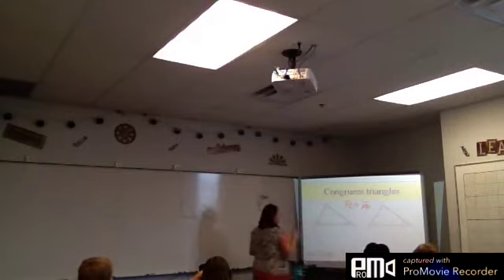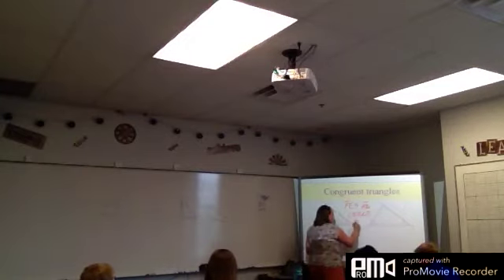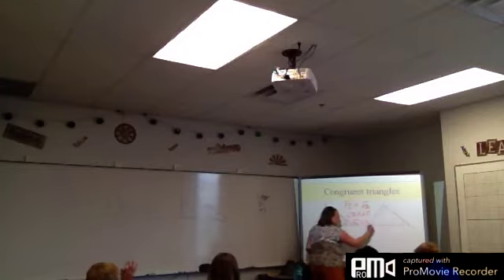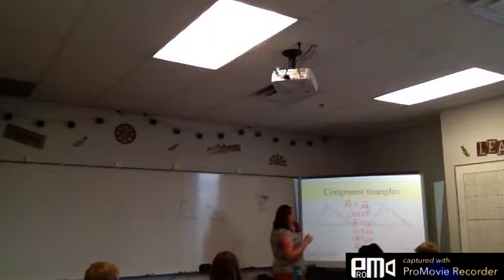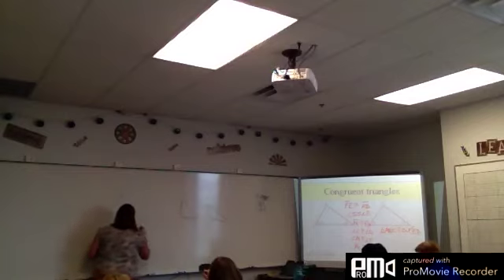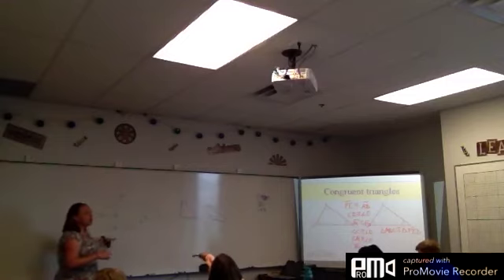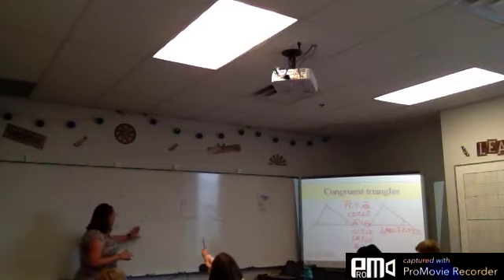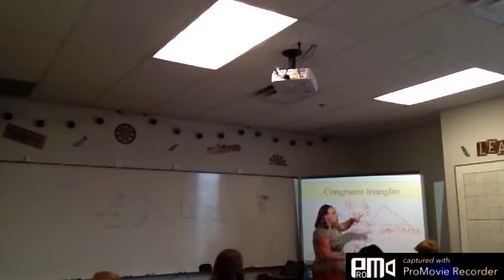Geometry 1 3